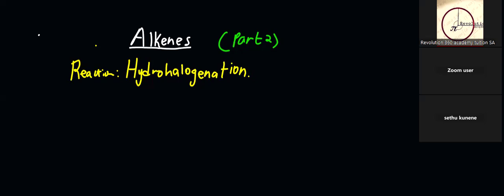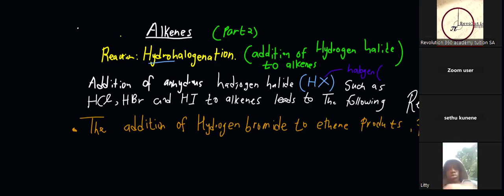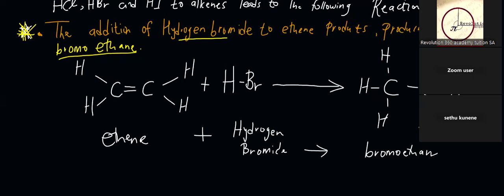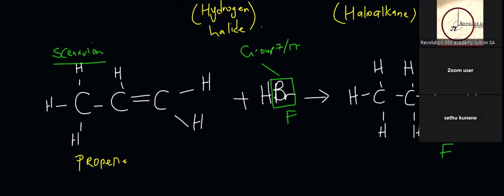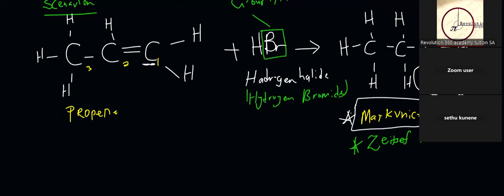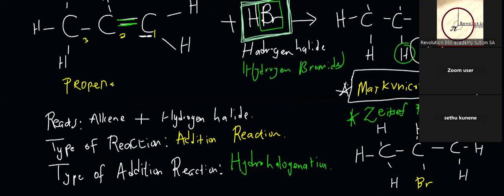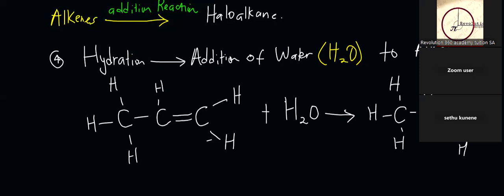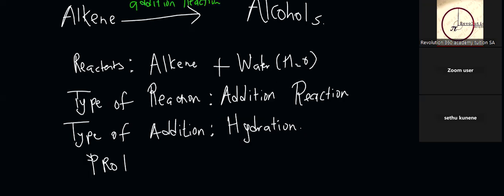𝗚𝗿𝗮𝗱𝗲 𝟭𝟮 𝗔𝗹𝗸𝗲𝗻𝗲𝘀 𝗢𝗿𝗴𝗮𝗻𝗶𝗰 𝗥𝗲𝗮𝗰𝘁𝗶𝗼𝗻𝘀 - 𝗛𝘆𝗱𝗿𝗼𝗵𝗮𝗹𝗼𝗴𝗲𝗻𝗮𝘁𝗶𝗼𝗻 𝗮𝗻𝗱 𝗛𝘆𝗱𝗿𝗮𝘁𝗶𝗼𝗻 𝗥𝗲𝗮𝗰𝘁𝗶𝗼𝗻𝘀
🔬 𝗢𝗿𝗴𝗮𝗻𝗶𝗰 𝗥𝗲𝗮𝗰𝘁𝗶𝗼𝗻𝘀 𝗼𝗳 𝗔𝗹𝗸𝗲𝗻𝗲𝘀: 𝗛𝘆𝗱𝗿𝗼𝗵𝗮𝗹𝗼𝗴𝗲𝗻𝗮𝘁𝗶𝗼𝗻 & 𝗛𝘆𝗱𝗿𝗮𝘁𝗶𝗼𝗻 💥

In today's video, we're diving into two key organic reactions of alkenes: Hydrohalogenation and Hydration! 🌱✨

📚 Hydrohalogenation is where alkenes react with hydrogen halides (like HCl or HBr), forming haloalkanes. This reaction is all about Markovnikov’s Rule and understanding the regiochemistry! 🔄

💧 Hydration involves adding water (H₂O) to an alkene, catalyzed by an acid, leading to an alcohol. It's a super important reaction in both lab work and industrial processes! 🌿

Whether you're a student 📖, a chemistry enthusiast, or just curious about how these reactions work, this video breaks down the mechanisms, examples, and tips to help you master these essential concepts! 🖊️

🔍 What You'll Learn:

    The steps of Hydrohalogenation and Hydration reactions
    The role of catalysts and the formation of intermediates
    Key concepts like Markovnikov's Rule and regioselectivity 🔄
    Practical examples and mechanisms for both reactions 🧑‍🔬